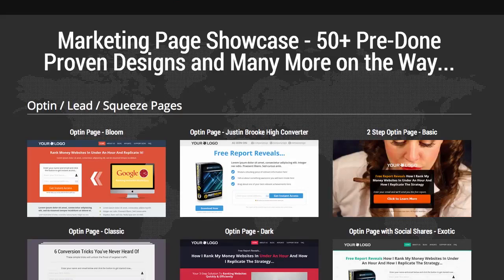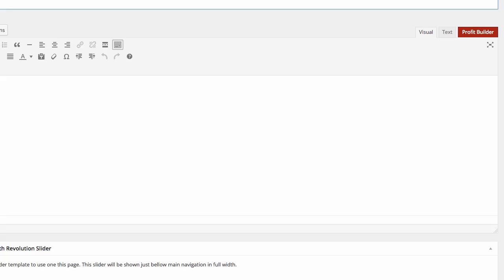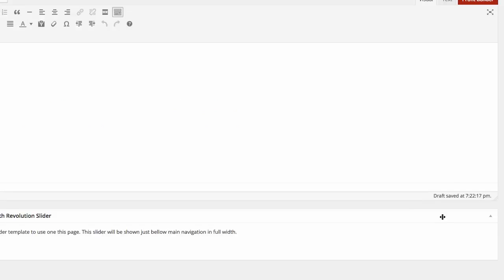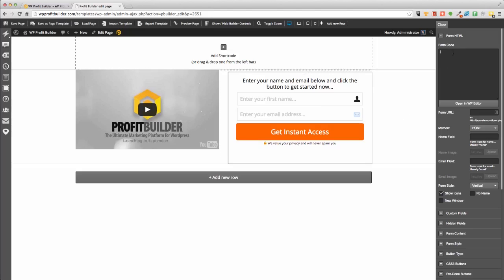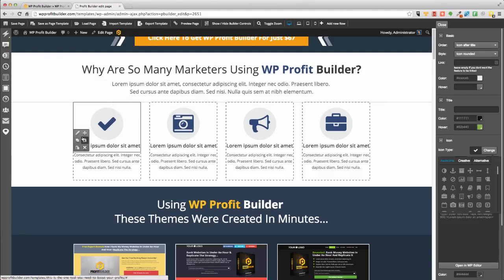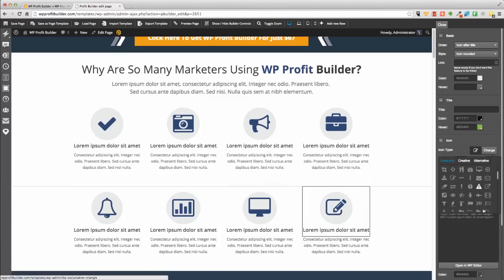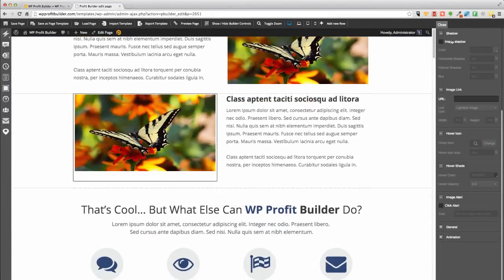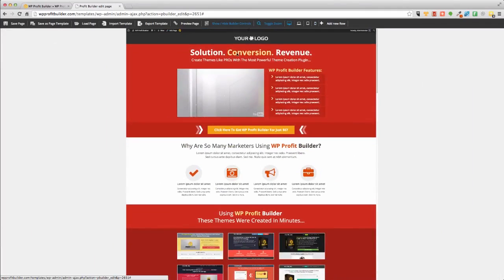WP Profit Review Builder Review!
WP Profit Builder Video 1   Sexy Sales Pages in 60 Seconds   WP Profit Builder

Create GURU level marketing pages in minutes
Works on ANY Wordpress site and ANY theme
Simple Drag and Drop LIVE editor
Build any type of marketing page you can imagine
50+ pre-done, proven marketing layouts for every need
50+ instant elements to enhance any page on your site
100% SEO and Mobile Optimized
Transforms Your Site into a Profit Center FAST
All this and a ton more

With just a few quick clicks, you can easily build any type of
high converting marketing or lead page you want without
fancy coding, monthly fees or the high cost of other systems.
WP Profit Review Builder Rocks!